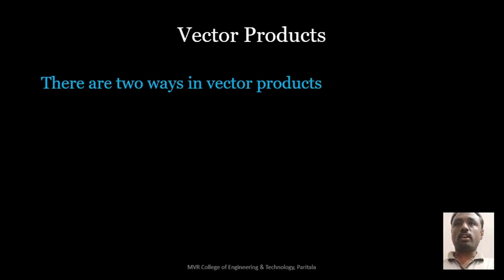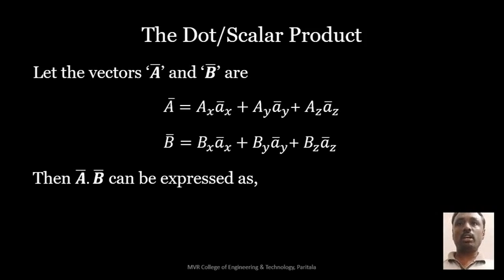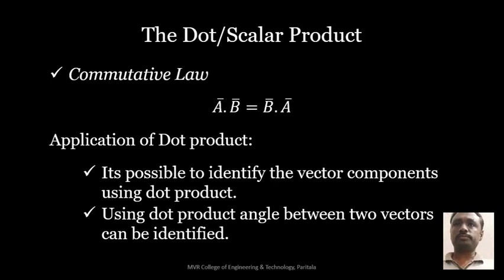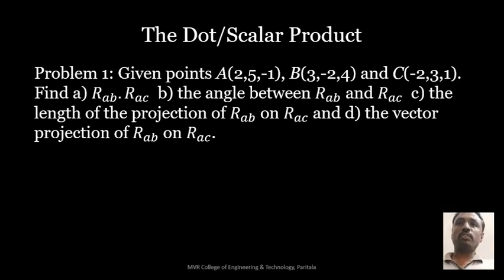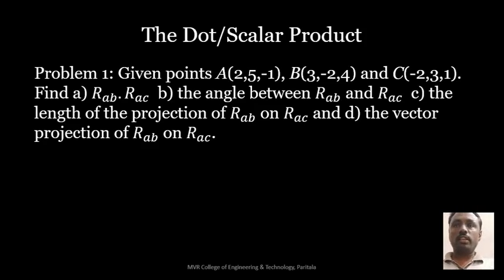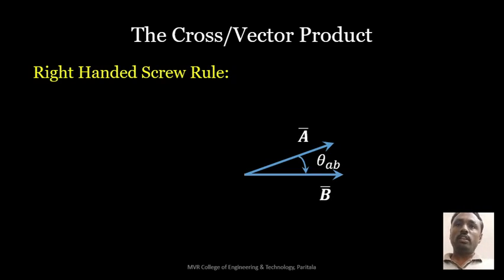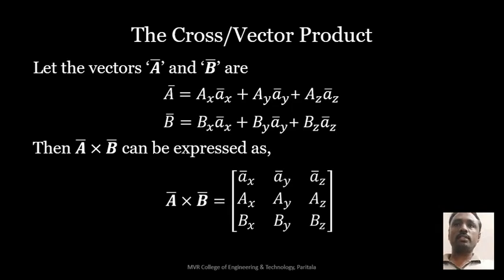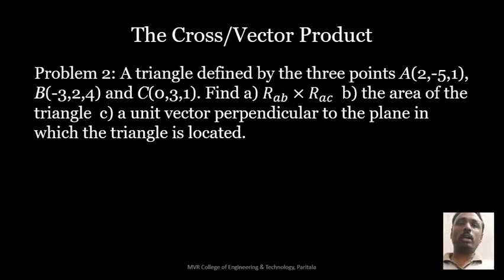EEE 21 Electromagnetic Fields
Vector Products @ 2-1 EEE Electromagnetic Fields